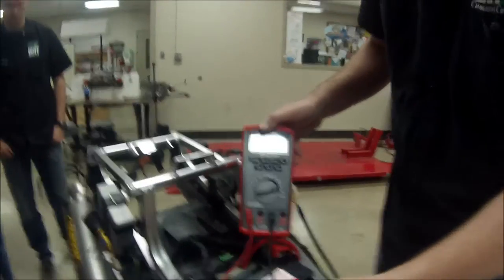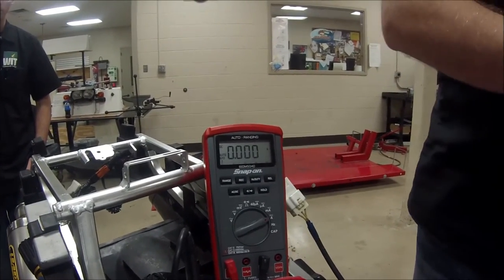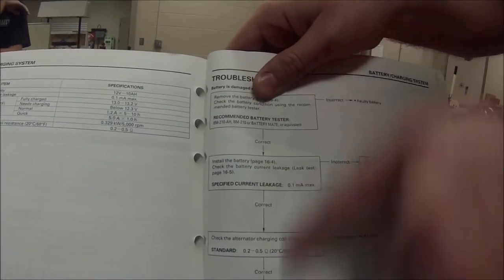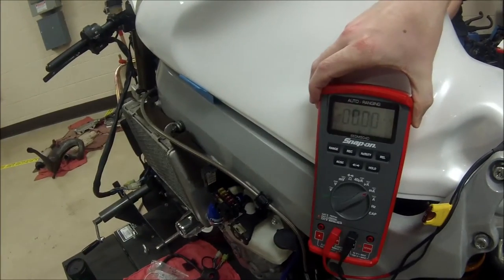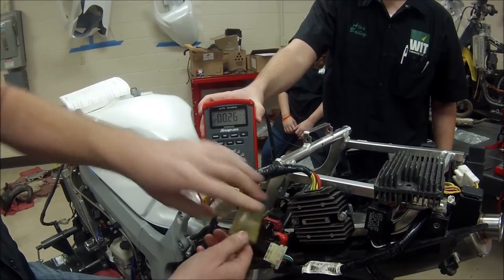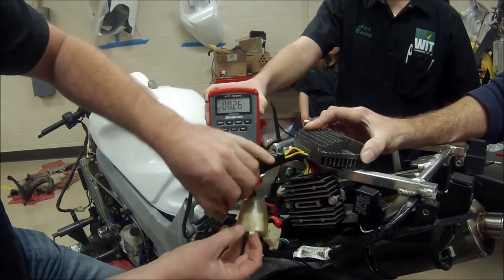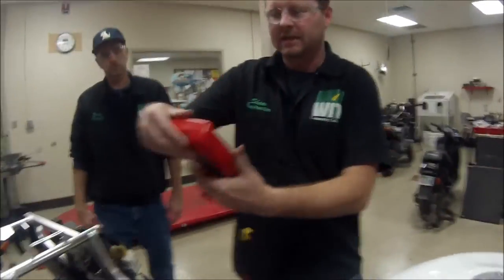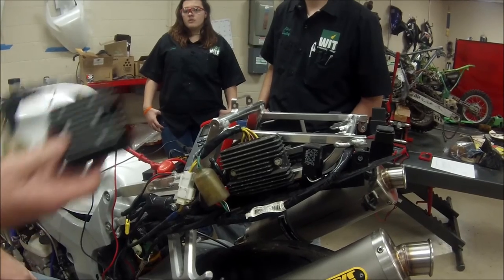How to test current draw on a motorcycle charging system Demo on RC51 with bad reg rec